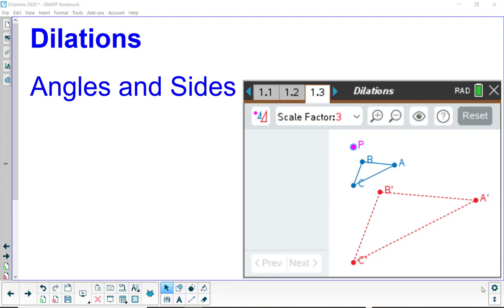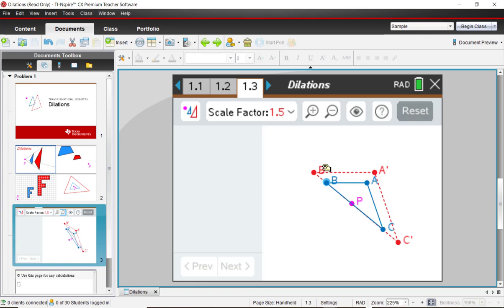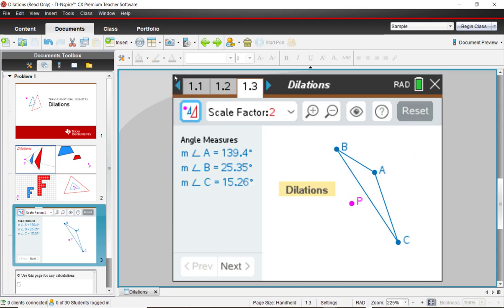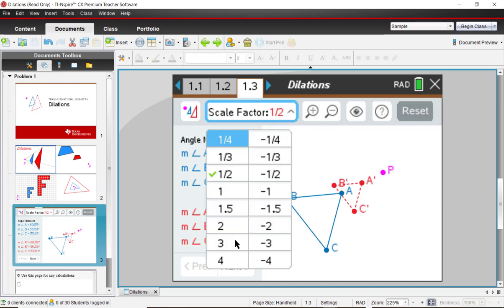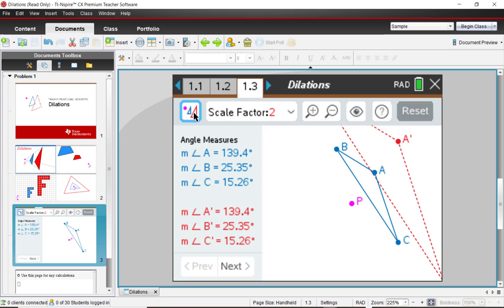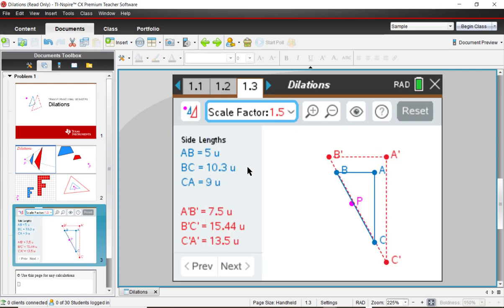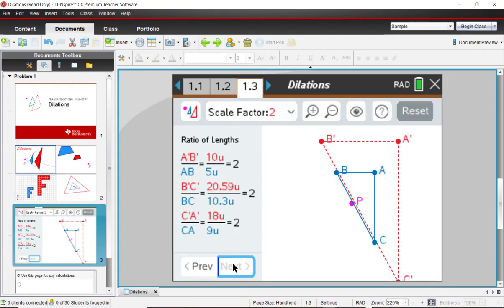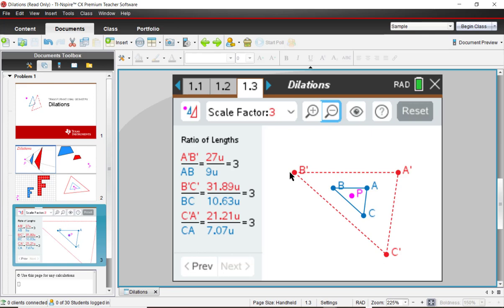Dilations: Corresponding Angles and Sides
This is video 2 in a series of 6 exploring dilations of geometric figures. This video explores the relationship between the angles and sides of the image and pre-image.